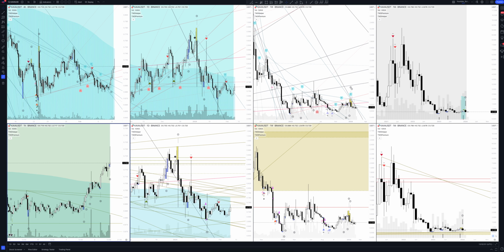Kava forecast, (KAVAUSDT) today analysis and 2024 | KAVA / TETHERUS price prediction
In this video you will see a complete overview and professional analytics of KAVA / TETHERUS on all time intervals, and also learn how to buy or sell KAVA / TETHERUS today and next week. Considering that we are analyzing monthly timeframes for KAVAUSDT, this will help you make forecasts for any time interval. Whether you are a trader starting from scratch or an investment enthusiast, this video will definitely give you a complete understanding of the market situation.

If you are interested in the KAVA / TETHERUS price forecast for today and tomorrow, see the KAVA / TETHERUS analytics on the hourly interval.
If you are a trader and you are interested in the price forecast KAVA / TETHERUS for the day, look at the analytics KAVA / TETHERUS on the daily timeframe.
If you are an investor and you need a price forecast Kava for a week, look at the analytics KAVA / TETHERUS on a weekly interval.
If you are a professional investor and you are interested in the Kava price forecast for 2023, see the KAVAUSDT analysis on a monthly interval.

All analytics are done using the professional trading indicator The Waved™ Premium. In it you will find trading signals for KAVA / TETHERUS, VSA analysis Kava, technical analysis KAVAUSDT, divergence signals for KAVAUSDT, review of trading patterns. And you will find out whether the price will goes up or down in the near future.